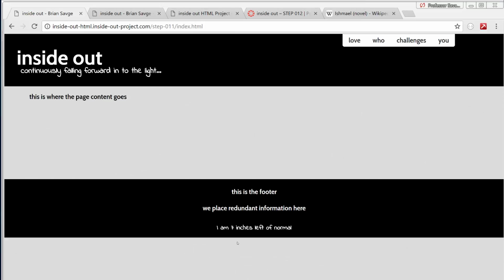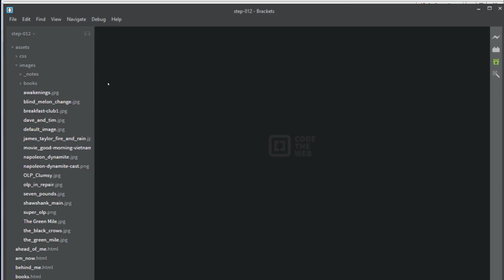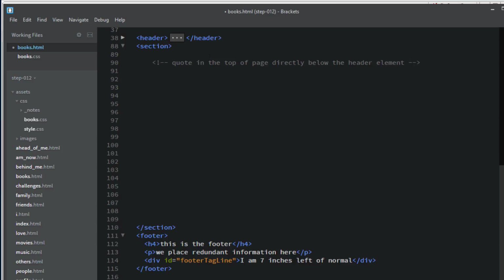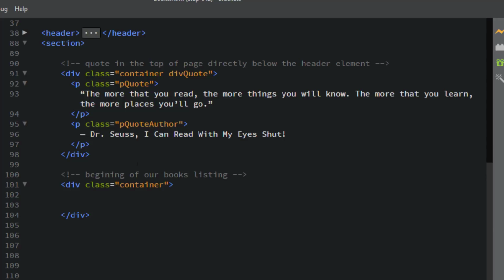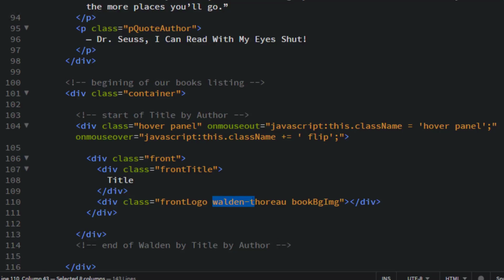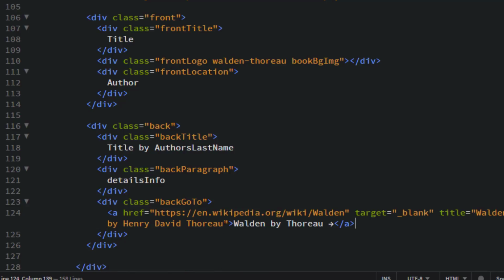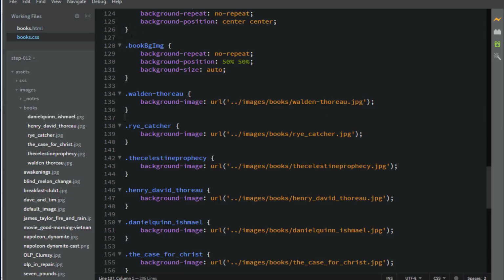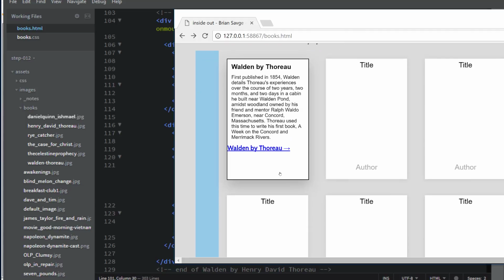inside out – STEP 012 | Practicing: Coding Our Books Page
In this lesson we take some of the things we have learned up to this point and use them to complete our books.html page.

Table of Contents:

00:00 - Introduction
00:09 - lesson overview
03:46 - create images/books folder
05:19 - create books.css file
06:48 - link books.css in books.html head
07:03 - add comment for style.css link
07:22 - add comment for books.css link
08:51 - add comment for quote div
09:11 - create quote container div
09:53 - add quote p element
10:38 - add quote author p element
11:08 - add quote
12:58 - create container to place books  in
13:19 - comment begining and ending of div
13:58 - create div for first book
16:12 - create front of book card div
16:51 - create front of book card title div
17:39 - create front of book card image div
18:56 - create front of book card author div
19:56 - create back of book card div
20:11 - create back of book card title div
21:06 - create back of book card info div
21:49 - create back of book card link div
22:18 - create back of book card a tag
24:14 - copy completed card and paste
25:11 - add images to books image folder
26:22 - discuss placing books images with css
27:46 - merge in content